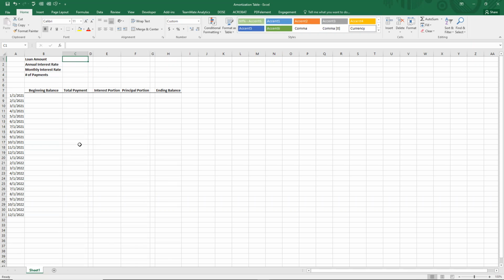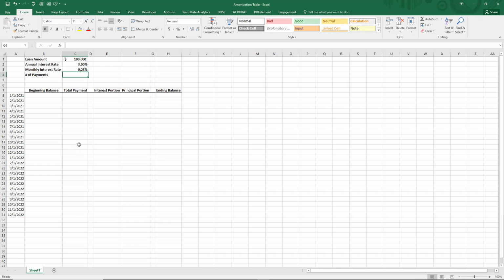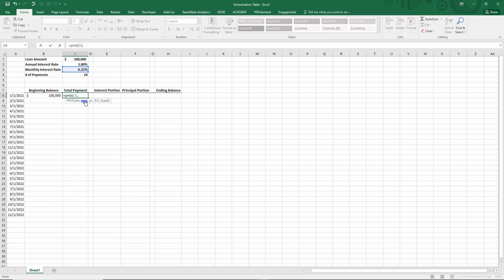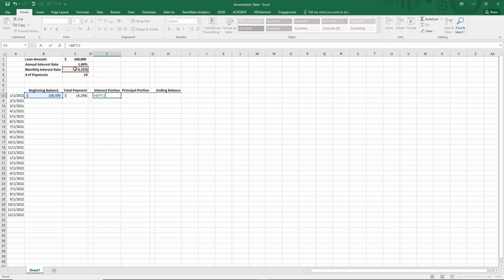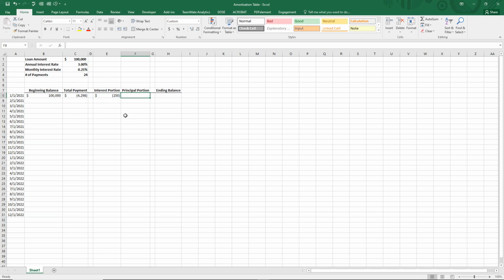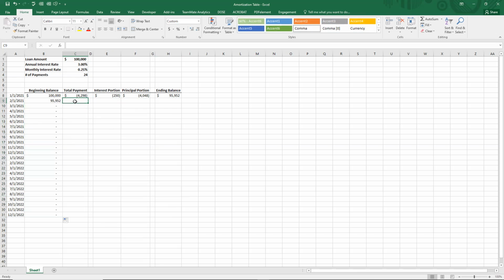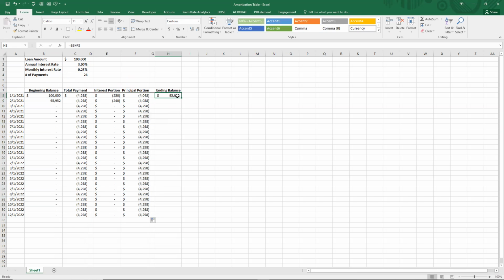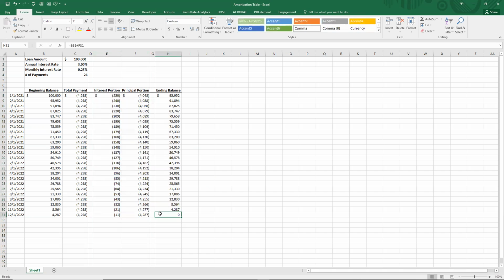Excel - How to Create a Loan Amortization Table on Excel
This video demonstrates creating a loan amortization table on Excel